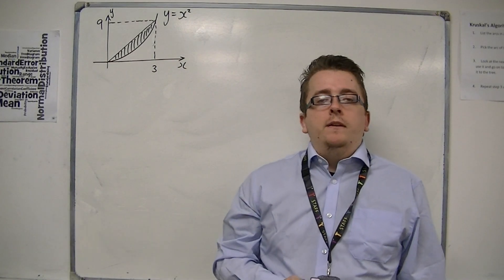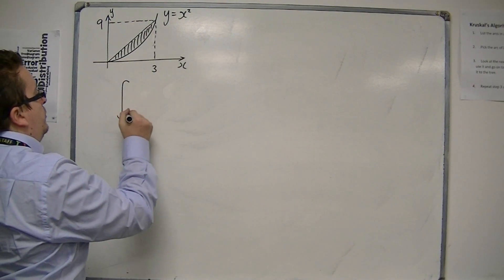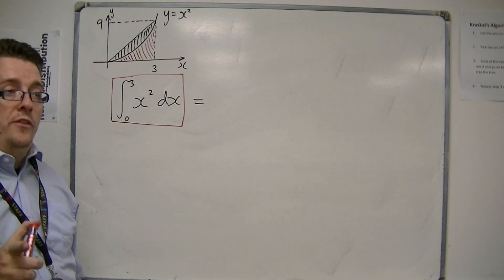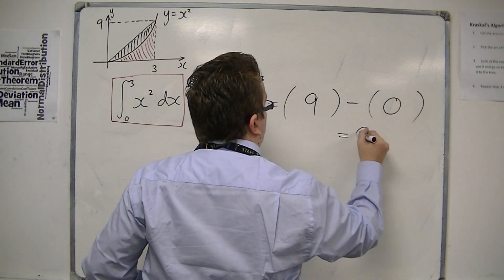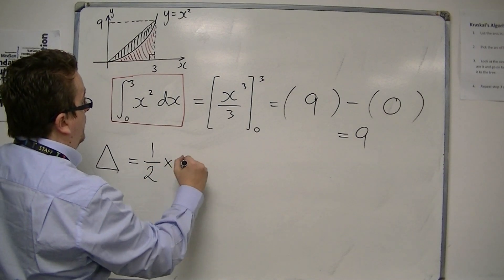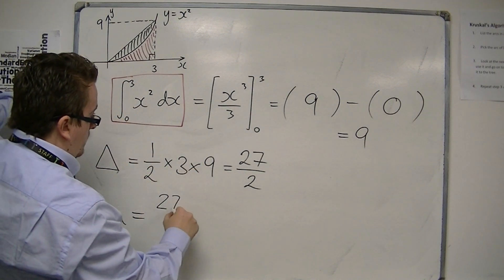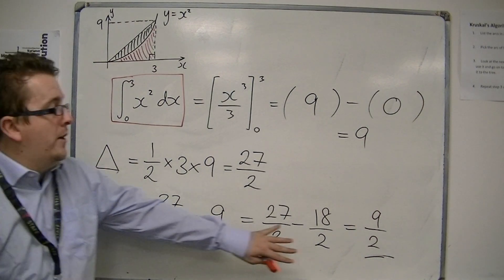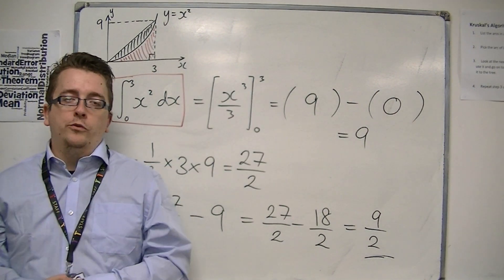AQA Core 1 8.07 A Trickier Example of finding an Area using Integration